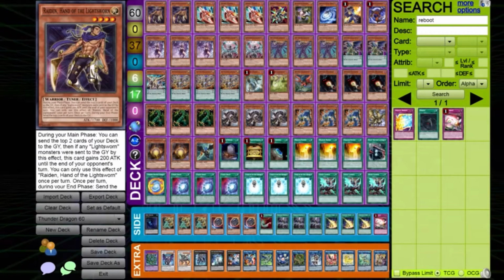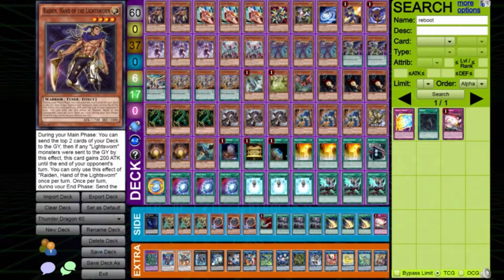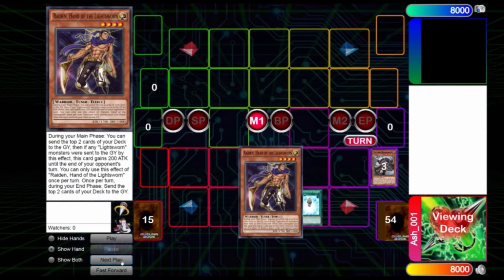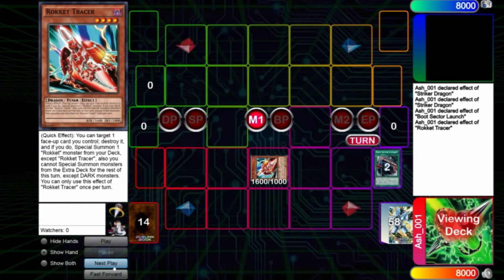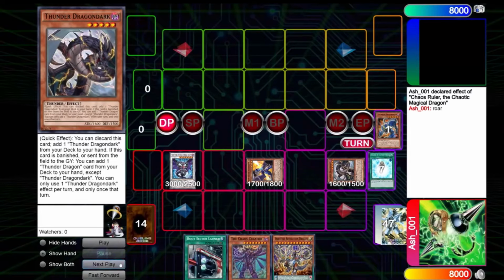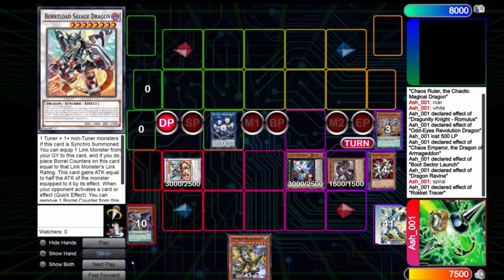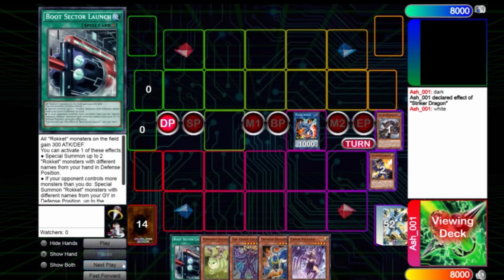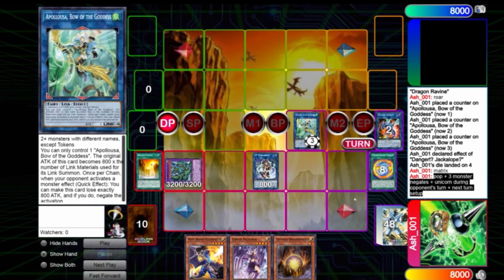Chaos Thunder Dragon POST Banlist - Combos and Test Hands ft. Dragons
Sub for more vids!